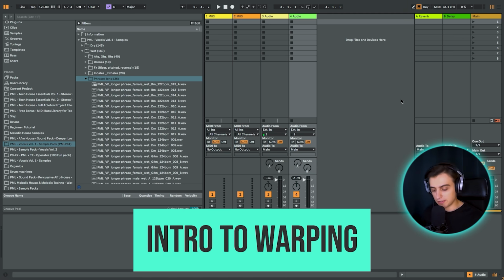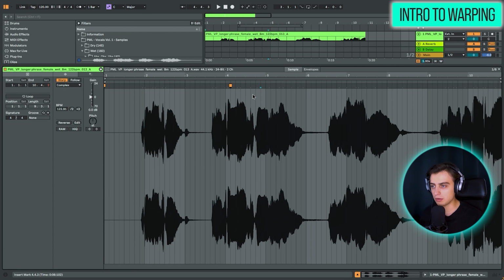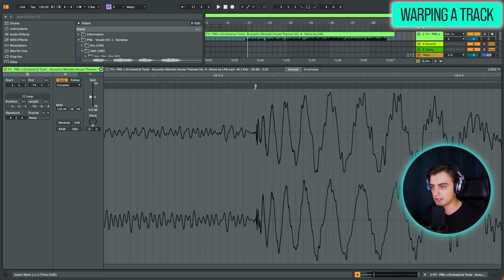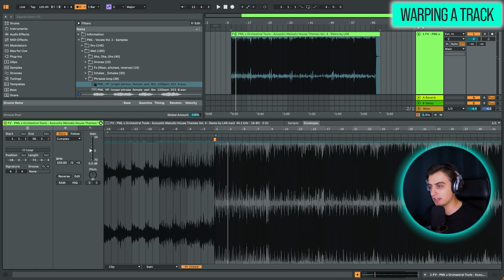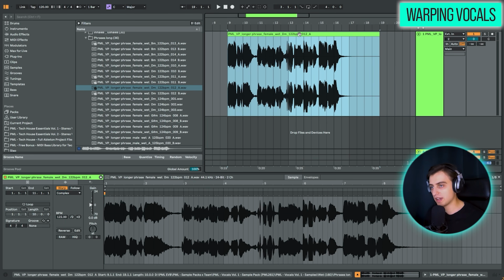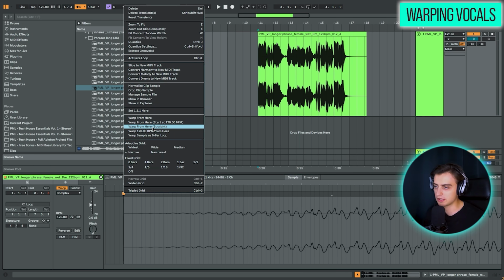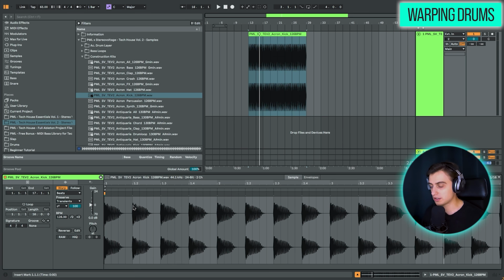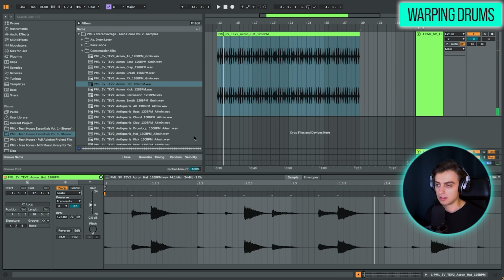How to Warp Audio in Ableton: Sync Vocals, Pitching & Time Stretching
In this video our instructor Borys shows you how to warp full tracks, vocals and drum clips. We will discuss warp modes such as the Beats mode, Complex and Complex Pro. You'll find out which mode is best used for each scenario. After today's video you should be able to easily warp any audio clip you drag into the Ableton Live. Let's get started!

0:00 Introduction
0:41 Intro to warping
3:10 Warping a track
7:39 Warping vocals
11:39 Warping drums
14:42 Outro